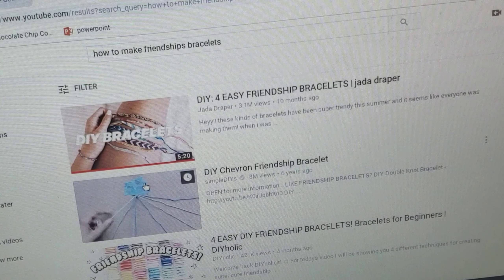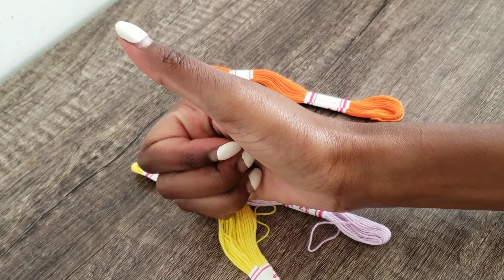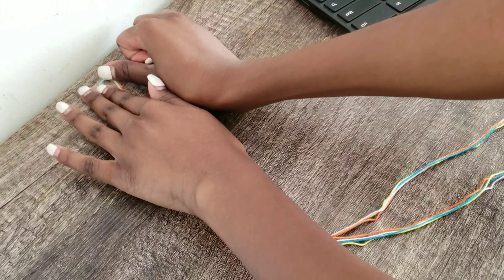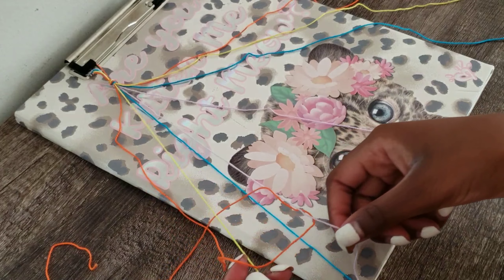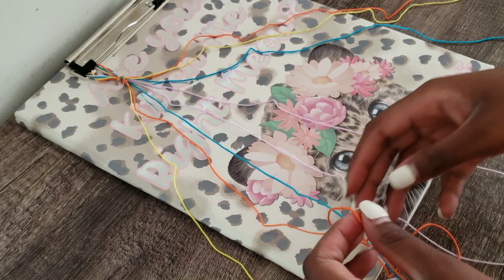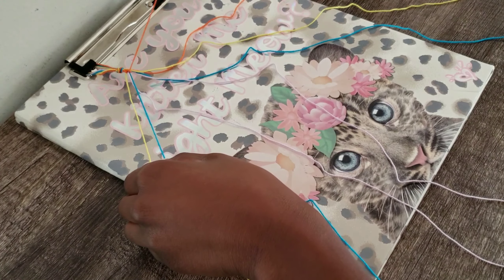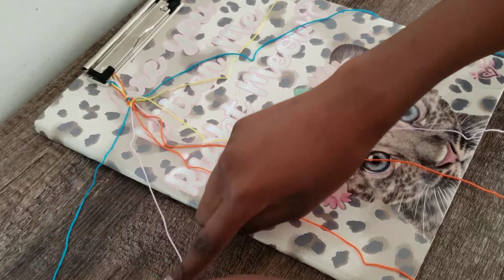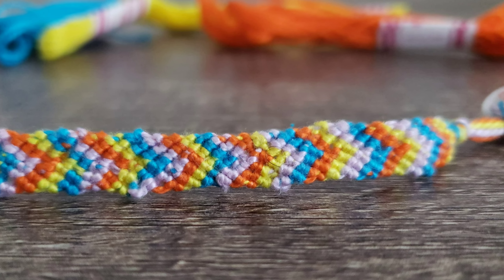Making a Friendship Bracelet | tutorial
Today I learned to make a friendship bracelet! This is my first time making a friendship bracelet. I found that making friendship bracelets is a long process, but its fun to see the outcome of the pattern. This bracelet that I made took FOREVER!!! I also tried making other friendship bracelets after this and other bracelets that I made didn't take as long as this one.